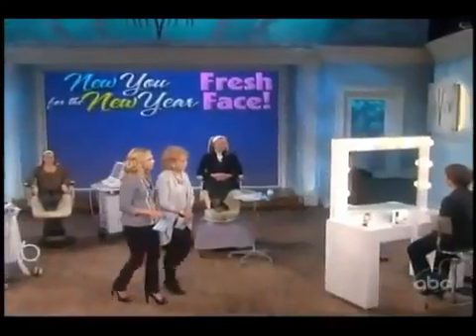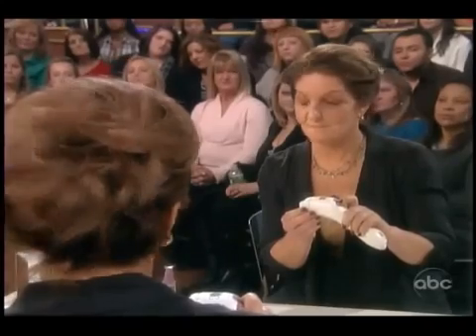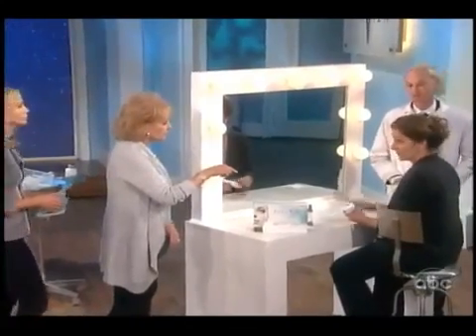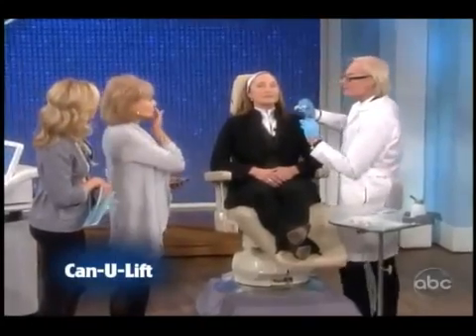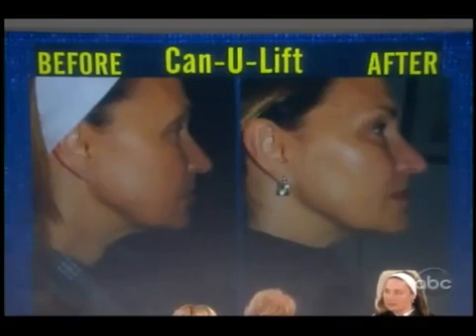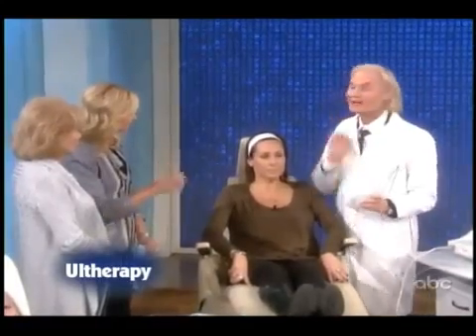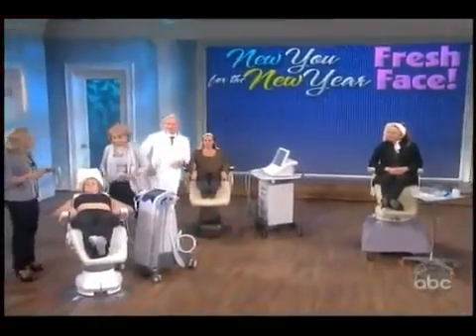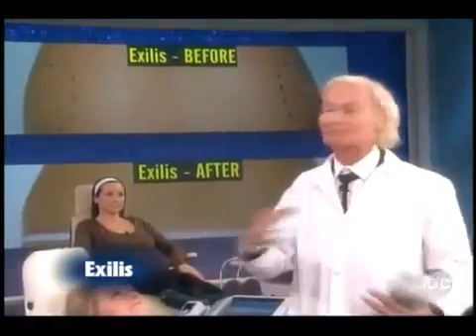Ultherapy on The View